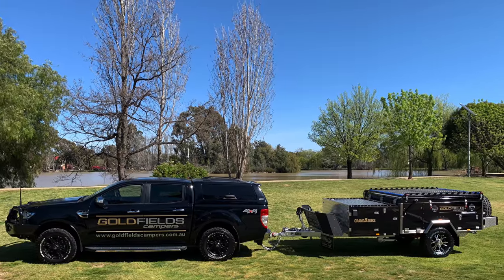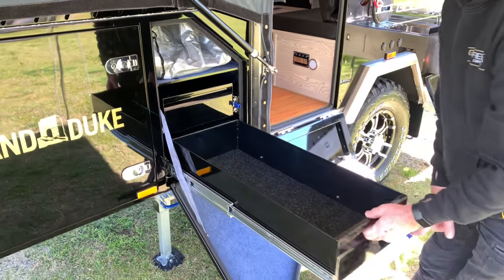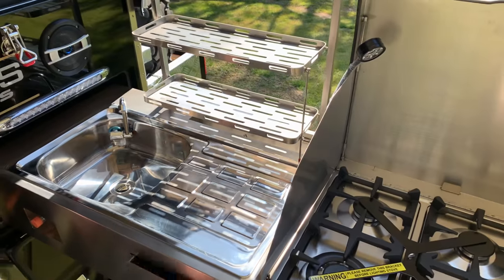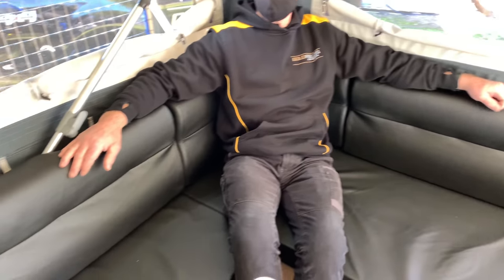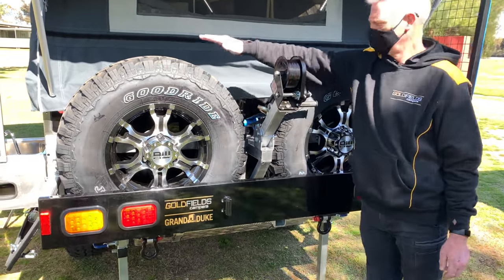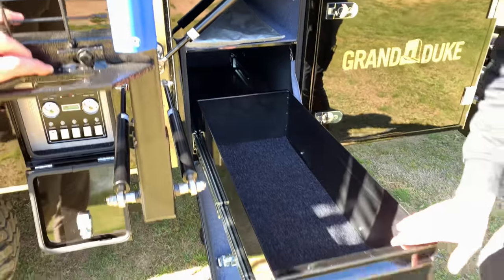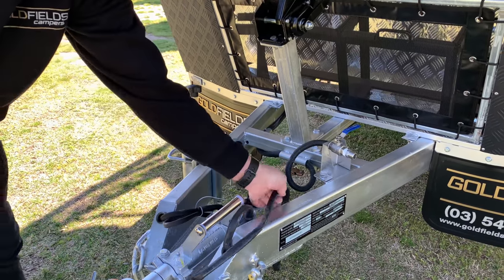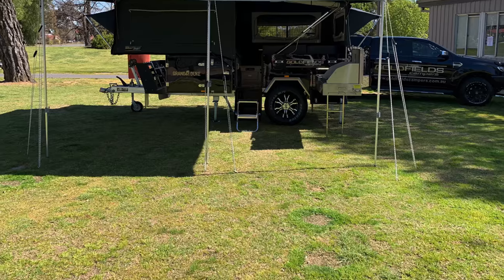2021 Grand Duke camper trailer walkthrough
With serious off road capability and plenty of intuitive storage. The Grand Duke is ready to pump out some serious adventure. Boasting 2 spare tyres, a boat rack and a massive fridge slide, The Grand Duke is one of our most popular campers. Built tough and made for comfort, this camper has an innerspring mattress, spacious seating and entertaining area that can fold down to another bed. The Grand Duke will have you enjoying the great outdoors.